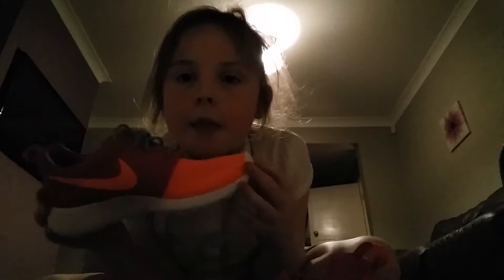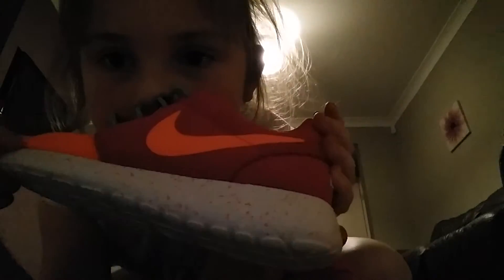Unboxing nike IDS 👞👞